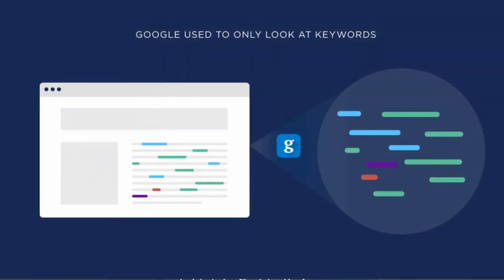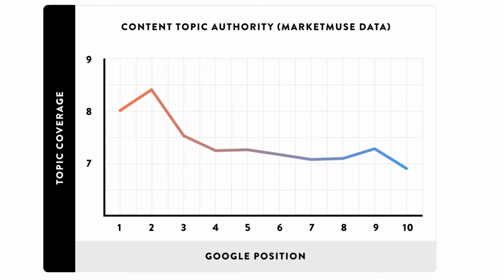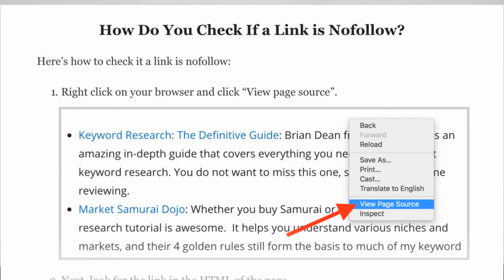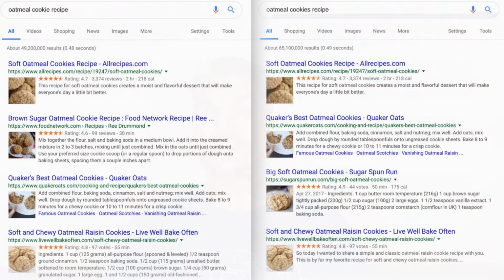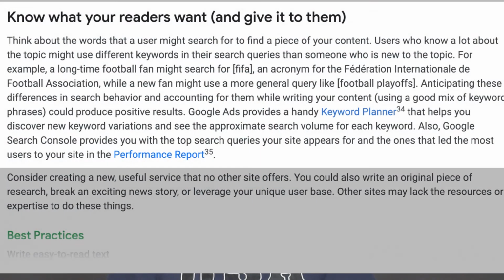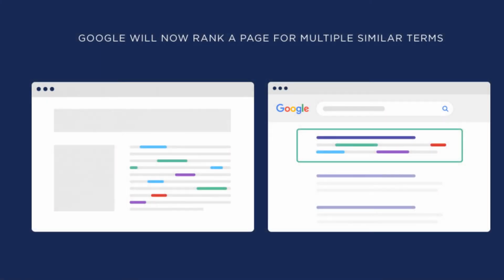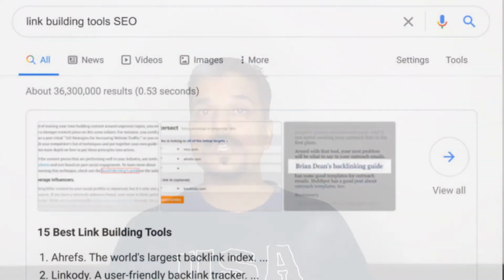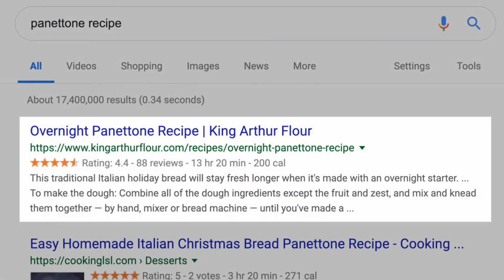What is Semantic SEO? Best Ways to Give google what it wants!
Semantic SEO is the practice of writing content search engine optimized around topics, not just individual keywords.
Why Is Semantic SEO Important?
Back in the day Google evaluated a page’s topic based 100% on keywords.
For example, if you wrote a page that used a keyword “Paleo Diet” over and over again, that told Google: “That keyword appears all over the page. This page must be about the Paleo Diet!”

Then, in 2013, Google launched their Hummingbird Algorithm.

This algorithm changed how Google worked in a major way.

Instead of only looking at keywords, they now read and understand a page’s overall topic.
For example, if you searched for “Paleo diet health benefits” pre-Hummingbird, Google would show you pages that had that exact phrase on the page:

But Hummingbird is smarter than that.
Yes, Google still looks for keywords. But they don’t rely on them.
So instead of only scanning pages for keywords, they look for pages that cover the topic “Paleo diet and health” best.
And present those results to users:

Best Practices
Publish “Topically Relevant” Content
I recently ran the largest Google ranking factors correlation study ever conducted (over a million search results analyzed).
And one of our most surprising findings was how powerful “Topically Relevant” content turned out to be.

So:
What is “Topically Relevant” content? And how can you optimize for it.
Topically Relevant content is a fancy way is describing content that covers and entire topic in-depth.
Write Topic Outlines
If you want to almost guarantee that your content is Topically Relevant, I HIGHLY recommend “Topic Outlines”.
Topic Outlines are outlines that list out all of the subtopics that you’re going to cover in your post.
And they make it easy to write the type of in-depth content that Google loves.
This Topic Outline listed all of the subtopics that fall under the greater topic of “backlinks”

Answer “People Also Ask” Questions
This is a cool tip that I recently picked up.
You might have noticed that Google now has these “People Also Ask” boxes in the search results.
People Also Ask Boxes are basically Google telling you: “These are burning questions that people have about this topic”.
And when you answer these questions in your content, you’ll not only rank better for your target keyword… but you can also show up inside of these “People Also Ask” boxes.
You can either answer these questions directly, like I did here in my post about nofollow links:
Or you can just cover the answer to that topic in your post.
For example, if you search for “backlinks” one of the questions is: “What is an example of a backlink”:
So I included an example in my content.

Simple.
Target Keyword Variations With The Same Page
When I first got into SEO, people used to create a different page for every variation of a keyword.
For example, you’d create one page optimized around “best cookie recipes”. And another optimized for “best cookies recipe”.
The idea was to create a page that was SUPER optimiz